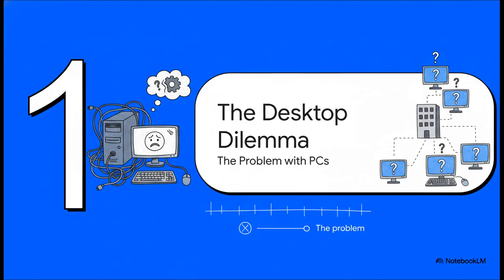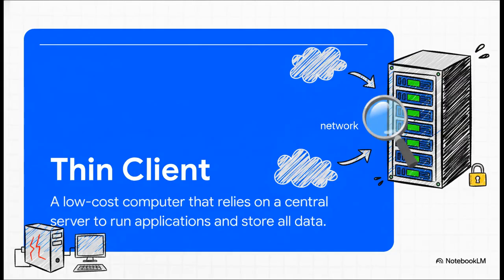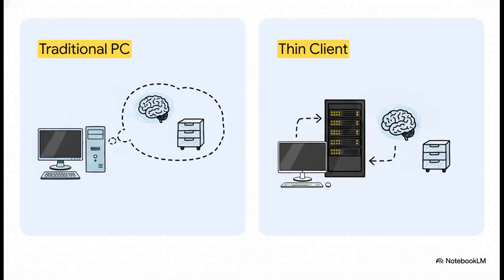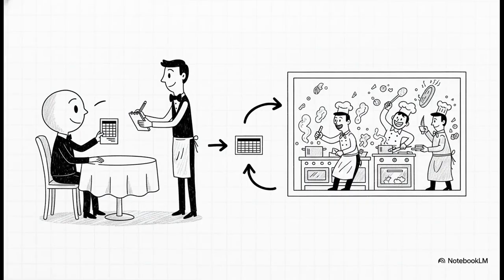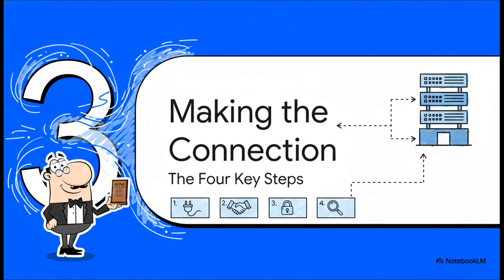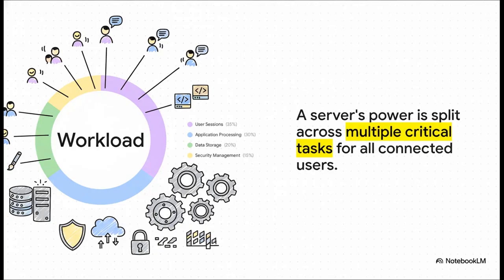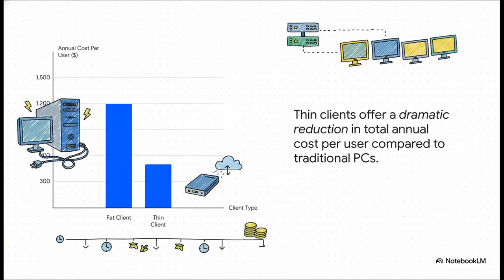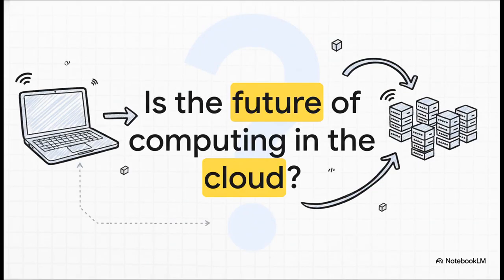How Thin Clients Connect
What fundamental infrastructure requirements facilitate the seamless connection between thin clients and servers?